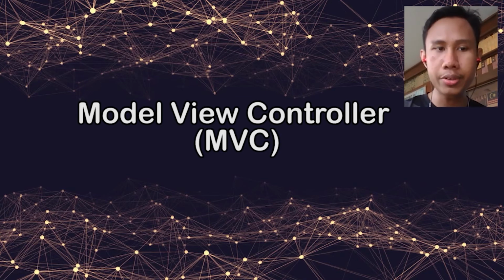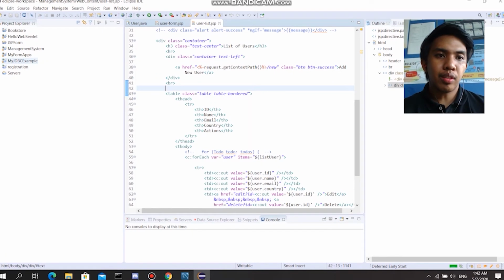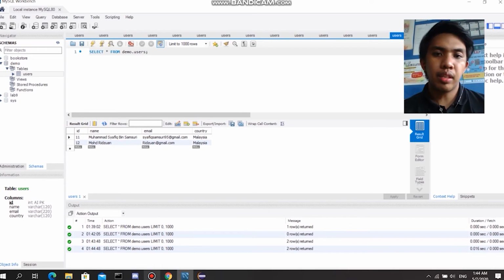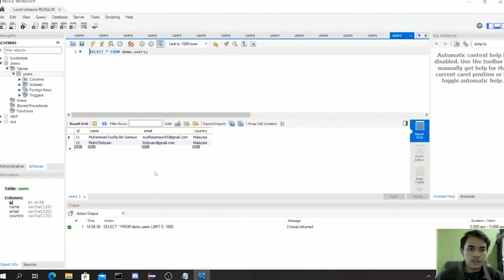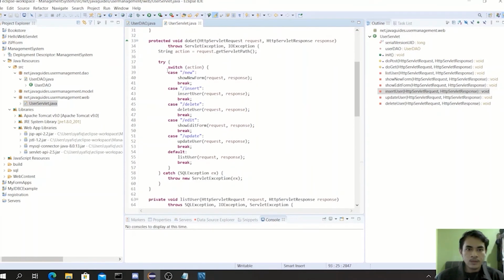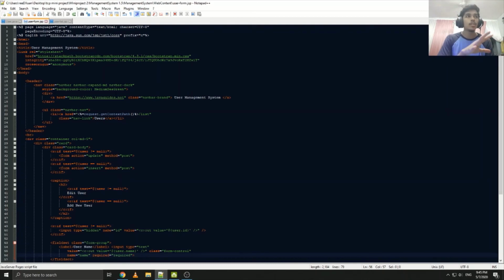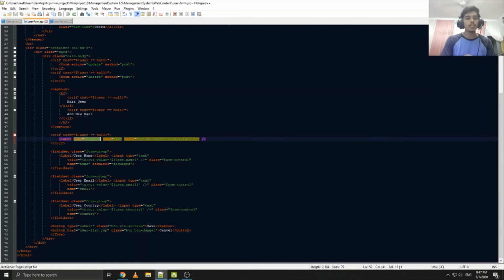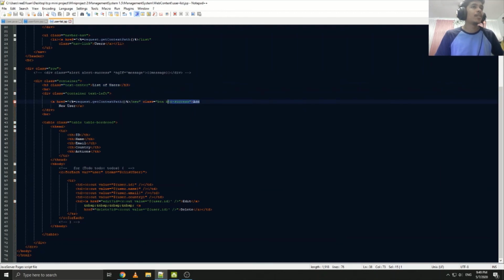Mini Project 2 TCP/IP (BITS3513)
PREPARED BY:
1. AMIRUL AZIM BIN ABDUL RASHID    B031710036
2. MUHAMMAD SYAFIQ BIN SAMSURI   B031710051
3. MOHD RIDZUAN BIN MOHD AMIN    B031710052
4. DANIAL HAKIM BIN AHMAD KAMAL   B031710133